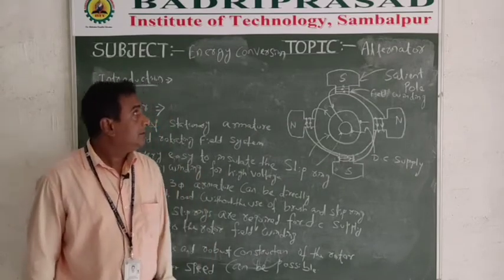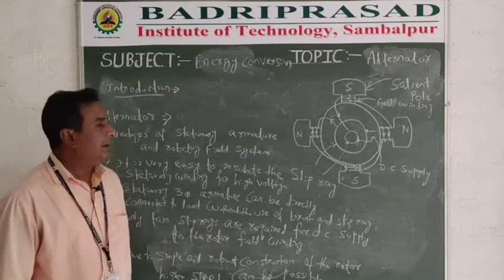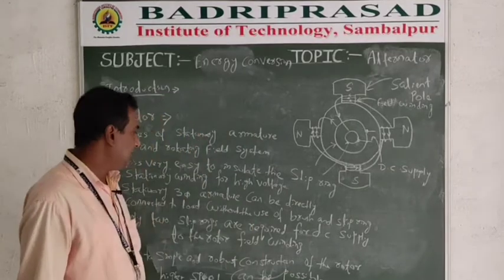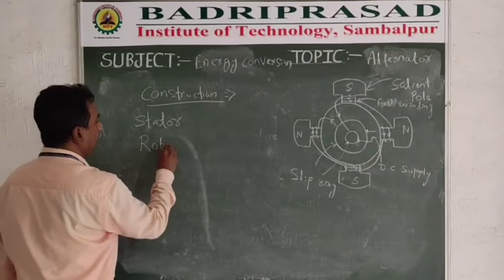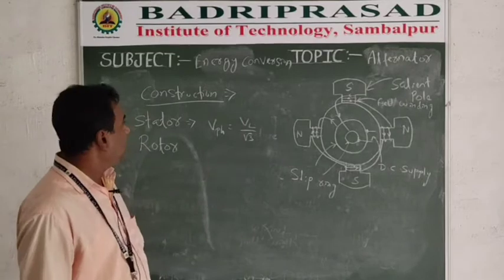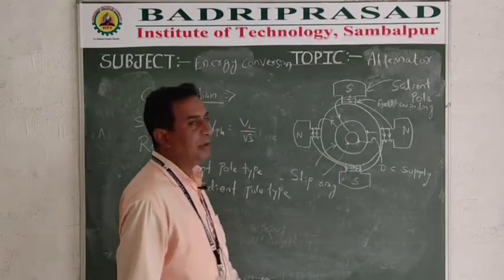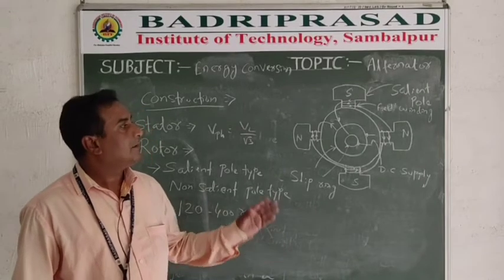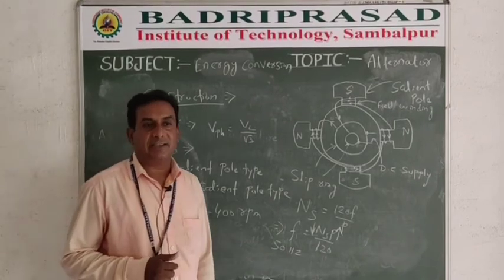Energy conversion | by Er. Prasanta Samal | Alternator part 1 | BIT Sambalpur